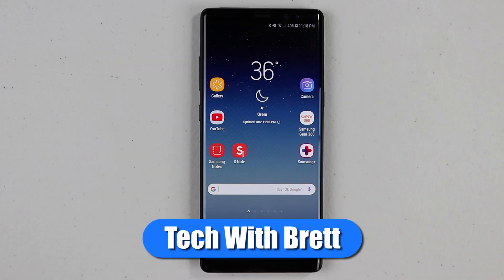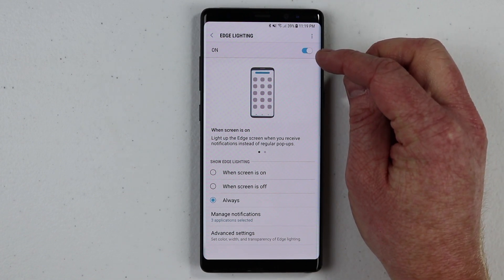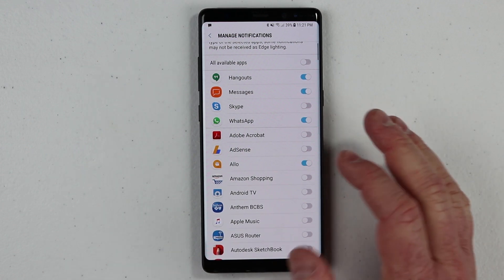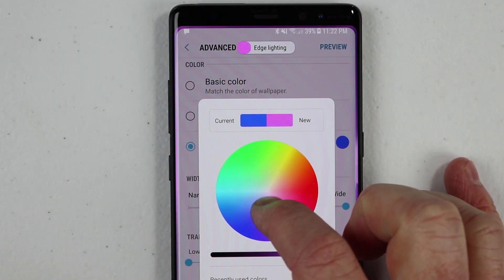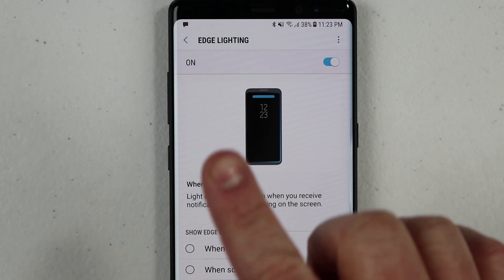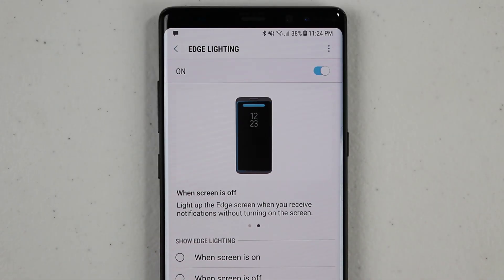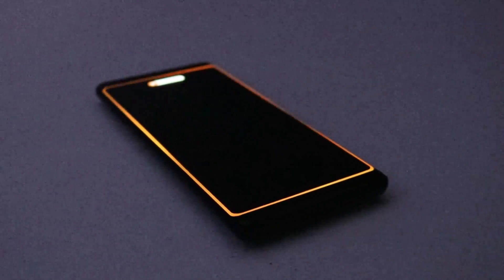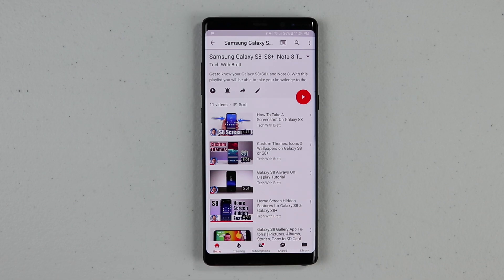Edge Lighting & Notification Tutorial for Galaxy S8, S8+ & Note 8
What can the Edge do on your Samsung device? Today I show you how to enhance your notifications on the Edge with Edge Lighting. You can also change the on screen notifications from Pop-Up notification to the normal drop down notifications.

Galaxy Note 8